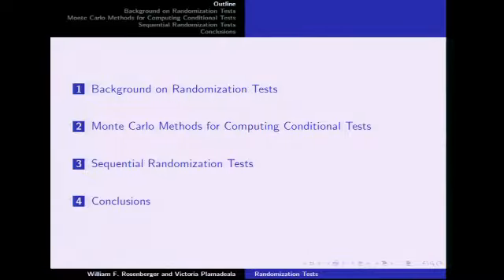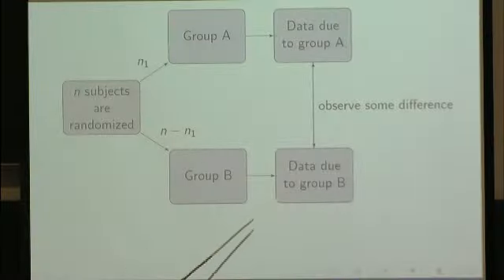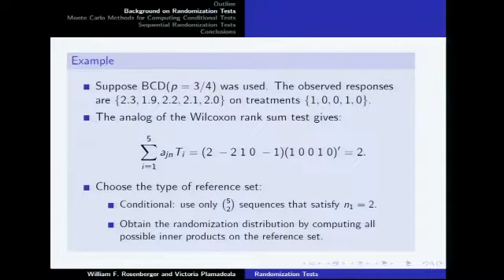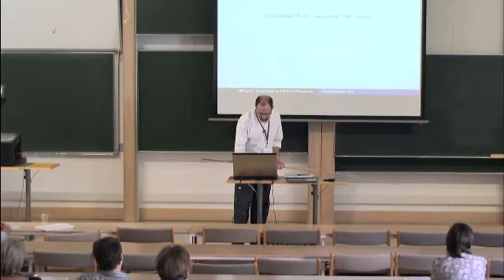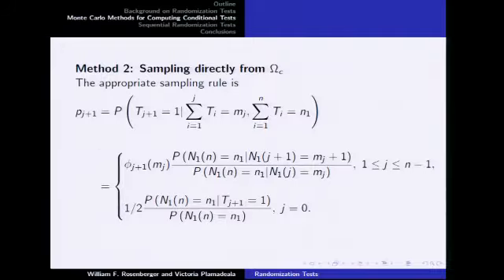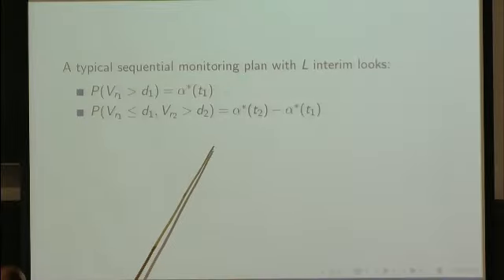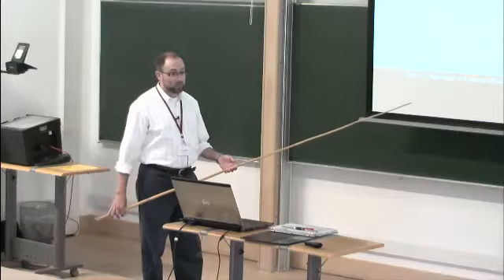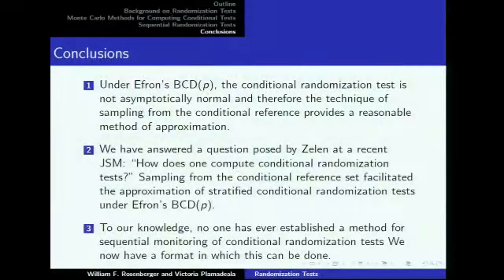Prof. William Rosenberger | Sequential Monitoring of Randomization Tests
Title: Sequential Monitoring of Randomization Tests
Speaker: Professor William Rosenberger (George Mason University)
Date: 2nd Sep 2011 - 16:00 to 16:30